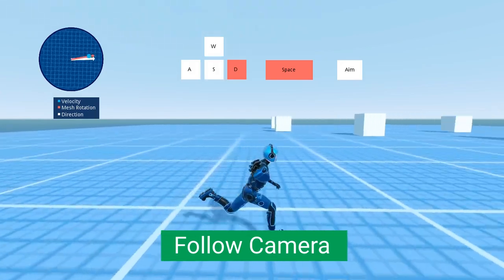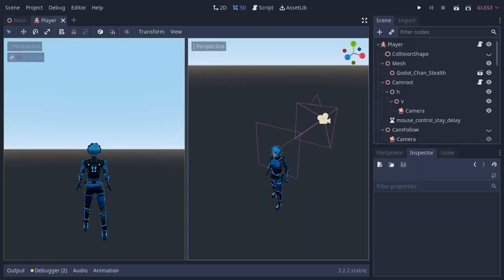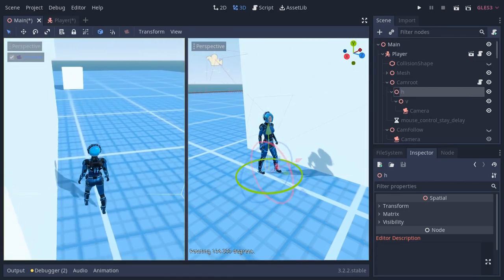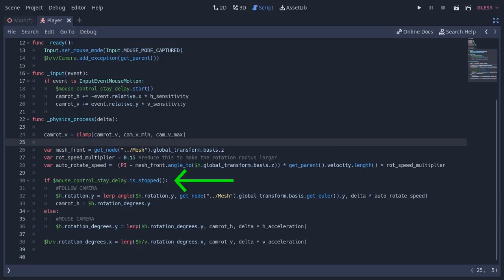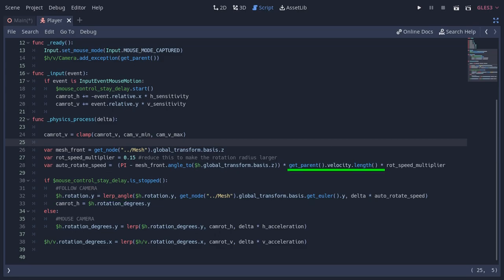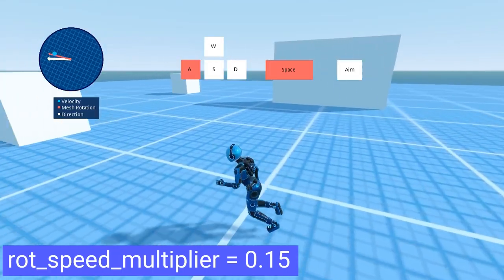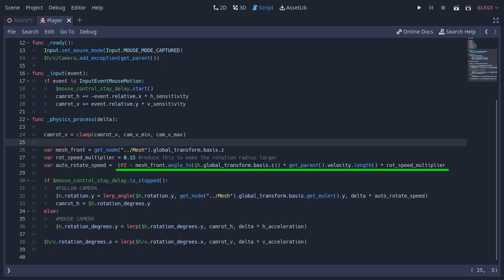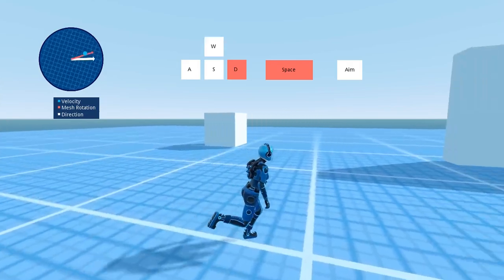Godot Third Person Control - Simplified Follow Camera To Mouse Camera (Yaw/Pitch Gimbal)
I Made a Follow Camera with the H/V Gimbal Cam, which can be seamlessly transitioned with the Mouse Camera system.

I'm going to make more of these project related videos on my channel.

Timestamps:
Intro: (0:00)
Mouse Camera: (0:23)
Follow Camera: (0:54)
Thank You: (2:17)